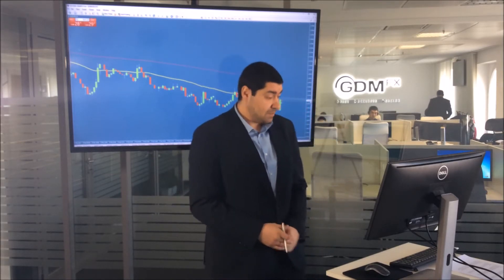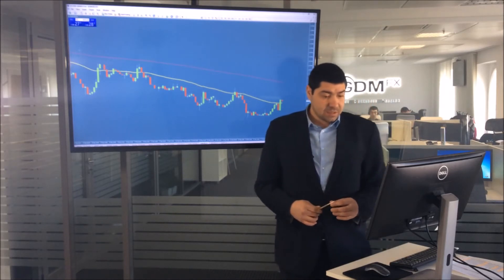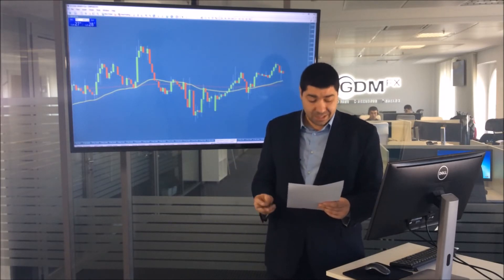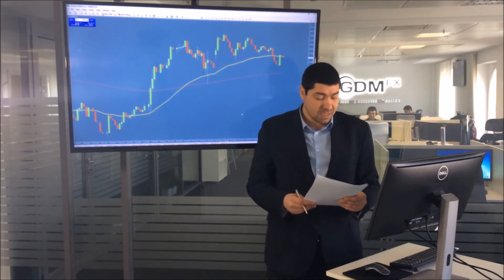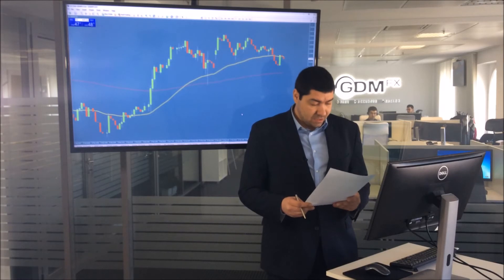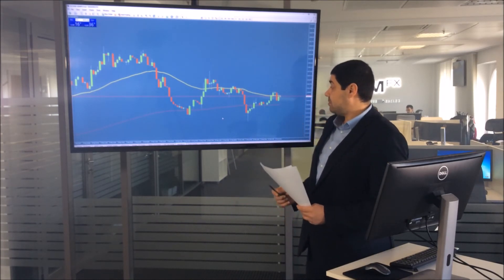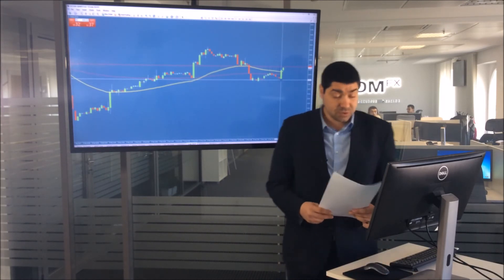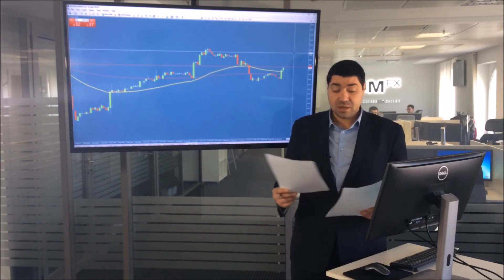GDMFX Forex Daily Analysis (14 02 2017)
Be up-to-date with all the important events happening daily on the Market. Get daily Forex trading Signals with GDMFX!